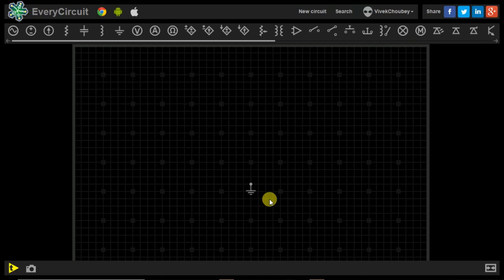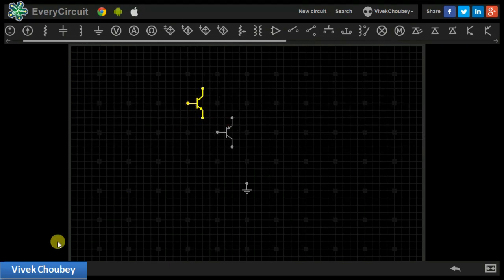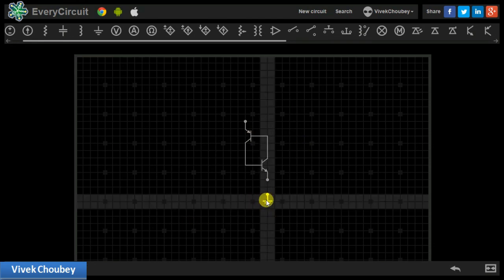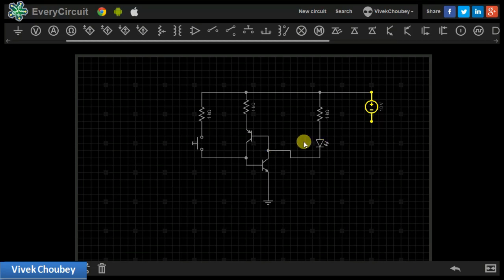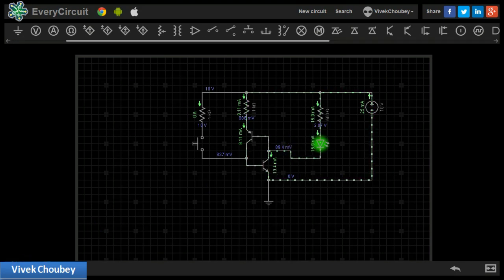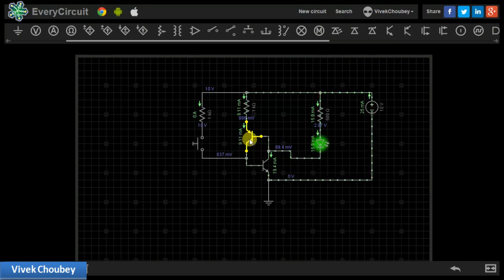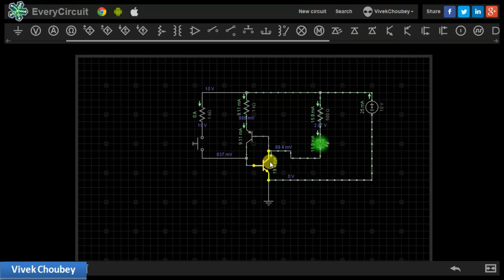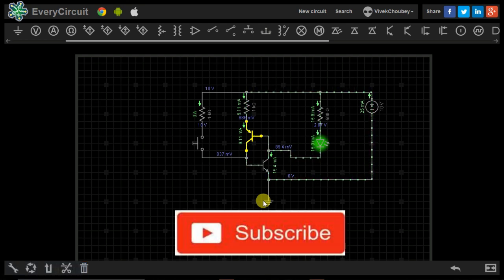Why an SCR or Thyristor can't be turned OFF directly?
SCR stands for Silicon-controlled Rectifier. It is a semi-controlled power electronic device or switch because unlike other switches like IGBT, GTO etc. this device can't be turned off by removing supply to the GATE terminal. Once the gate supply is given, the switch remains to conduct even if the gate terminal is open circuited. That's why it can only be turned ON but not turned off. There are various commutation techniques to stop SCR from conducting.

In this video, I have simply explained why SCR behaves like that by modelling or simulating an SCR using Bipolar Junction Transistors. I hope that it gives a lot of conceptual clarity.

USE GOOGLE CHROME.